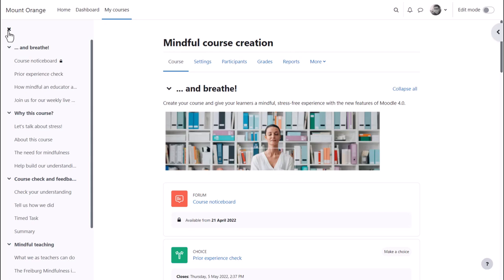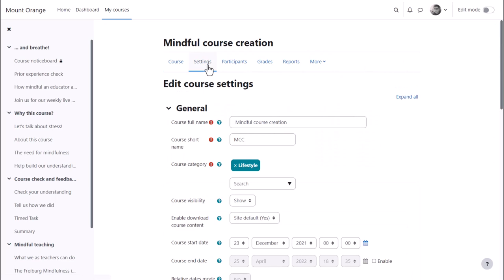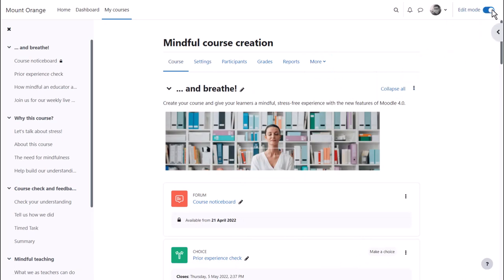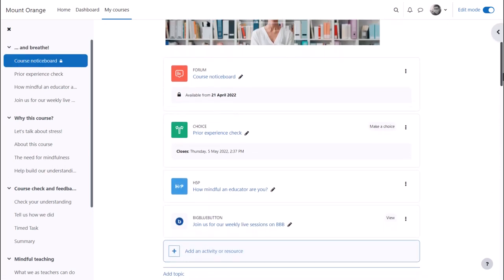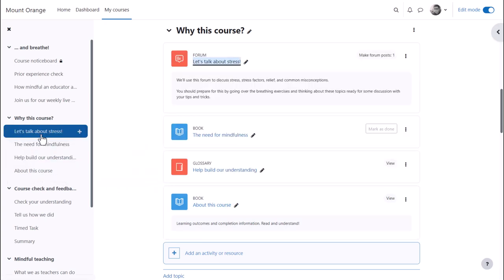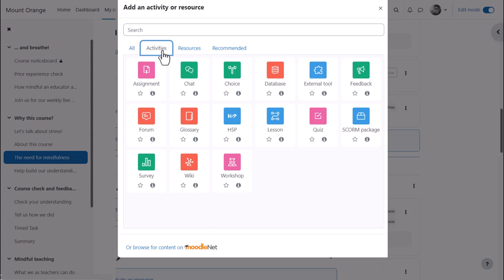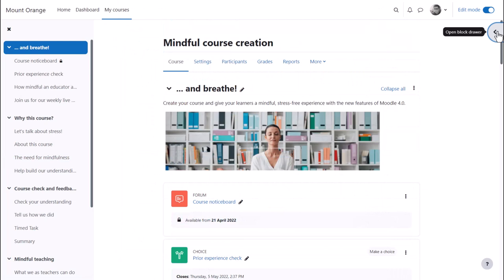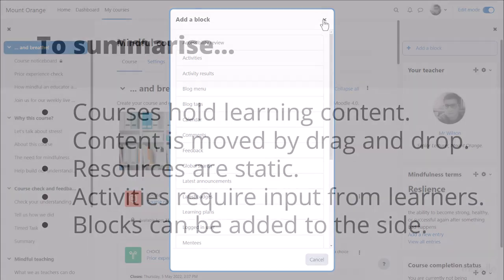How can I add course content on my Moodle site? (4.0/4.1)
This video relates to Moodle LMS versions 4.0 or 4.1. For the latest version of this video, see the Moodle Admin Basics program playlist .